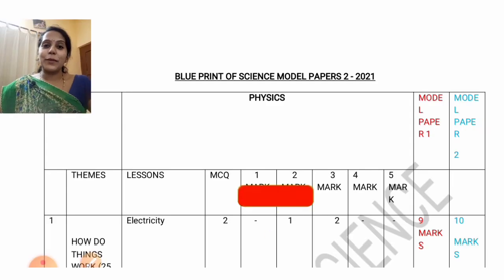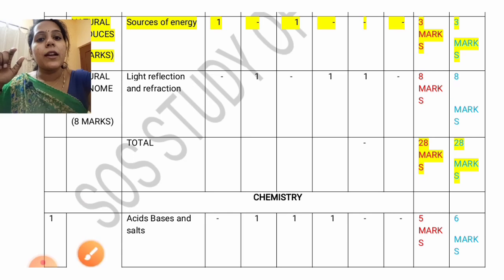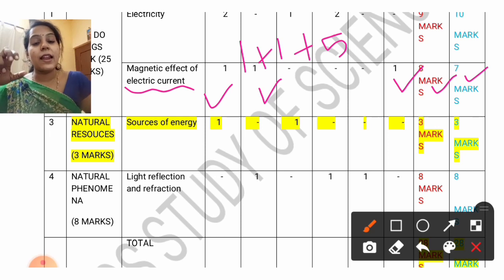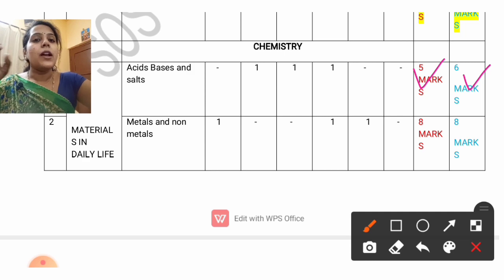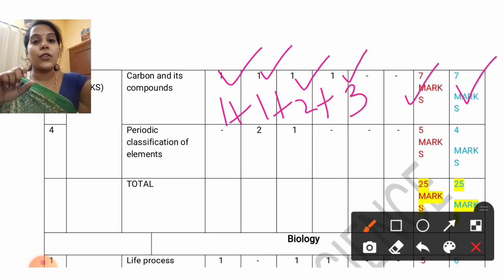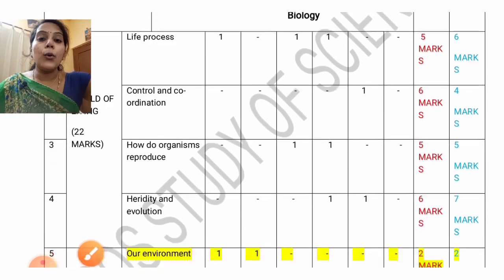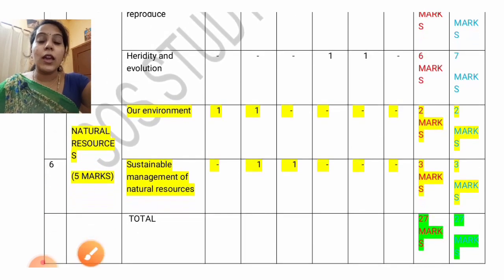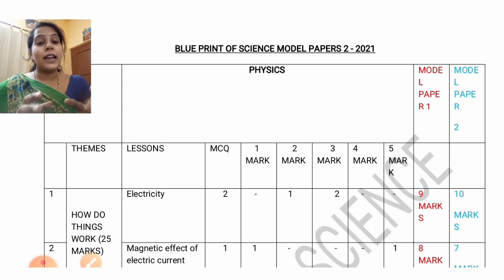SSLC SCIENCE QUESTION PAPER MARKS ALLOTTED IN YOUR BOARD EXAMINATION